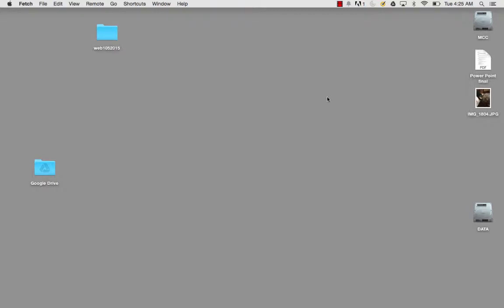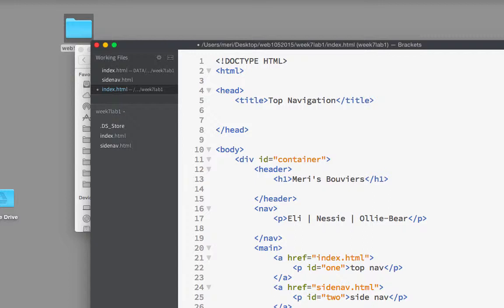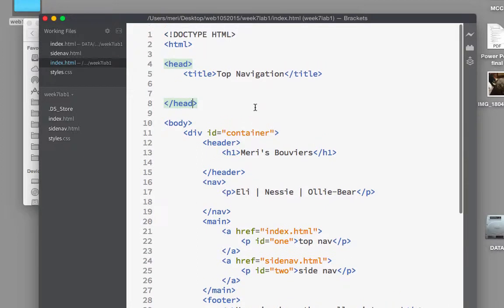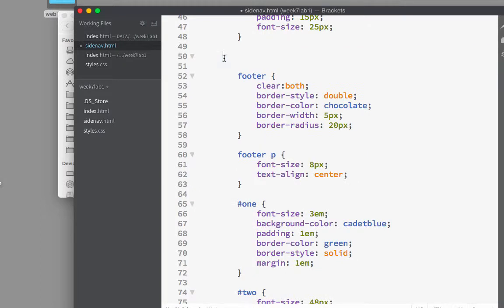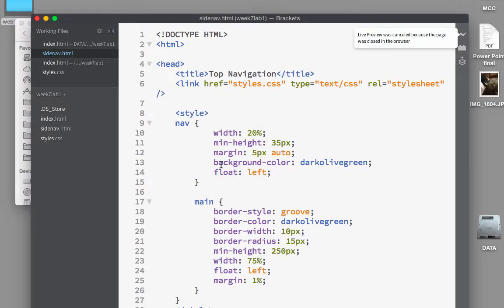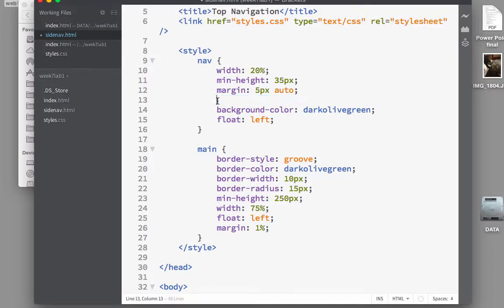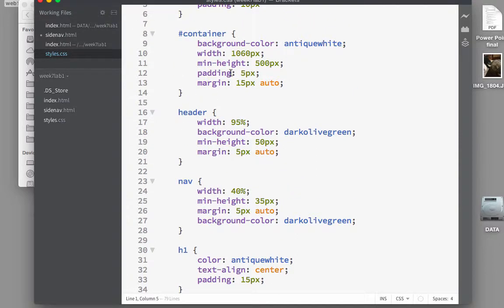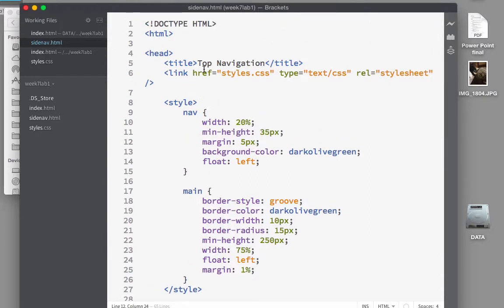Web Fundamentals Week 7 Lab 1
converting internal CSS to External CSS - how CSS will overide